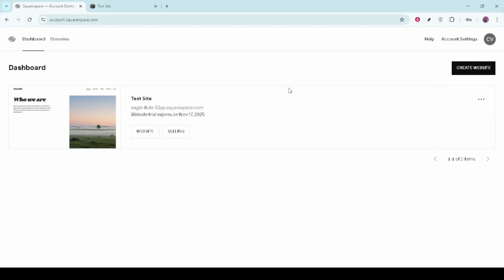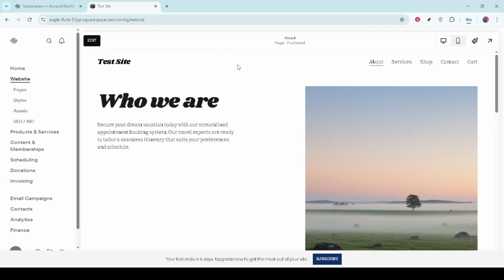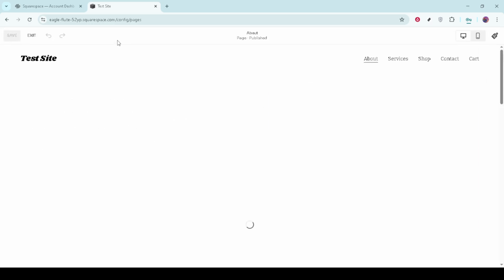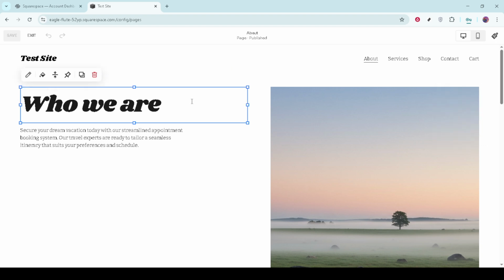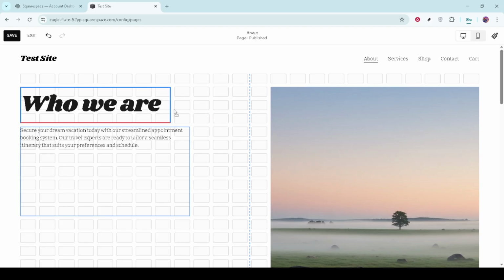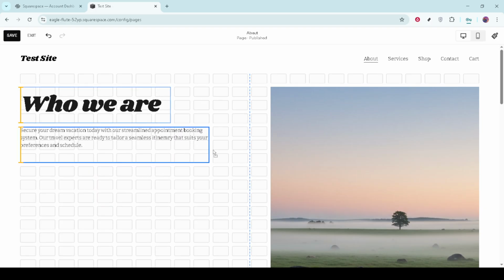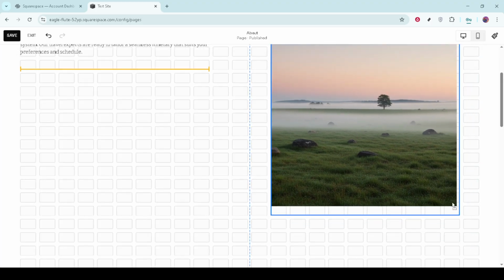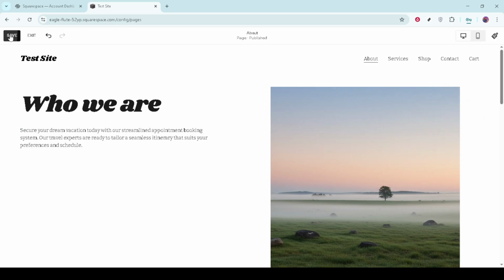How To Resize Blocks In Squarespace 7.1 Fluid Engine [2025 Guide]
In today's video we are covering: how to use css in squarespace, how to squarespace, squarespace blocks, squarespace style guide, squarespace brand guide, using a style guide with squarespace, squarespace search engine optimization, how to create a style guide, resize blocks, use svg in squarespace, reorder content on mobile in squarespace, fluid engine, can you use svg in squarespace, customize squarespace, squarespace web design, squarespace site margin, squarespace site padding, squarespace design panel, squarespace beginner css